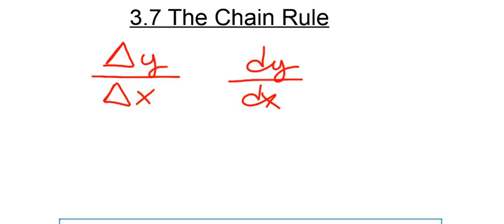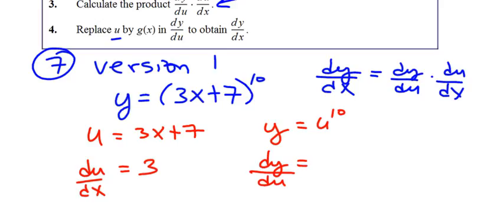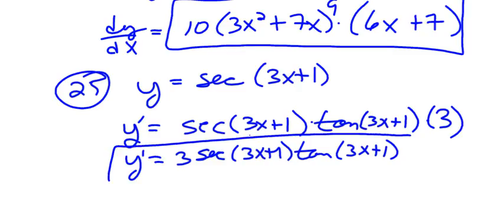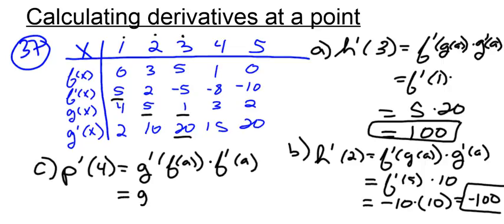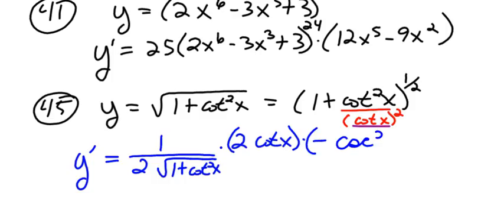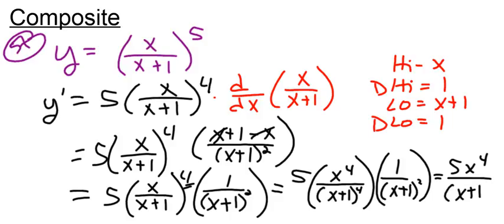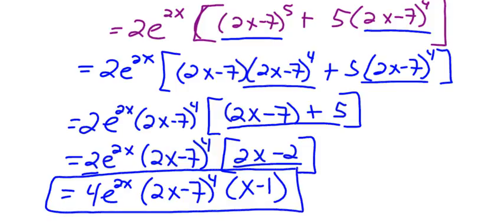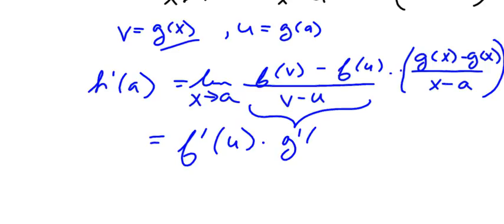Calc 3 7 The Chain Rule